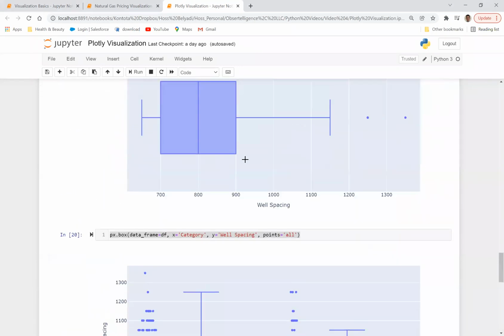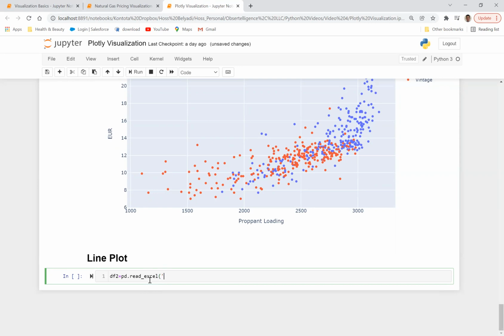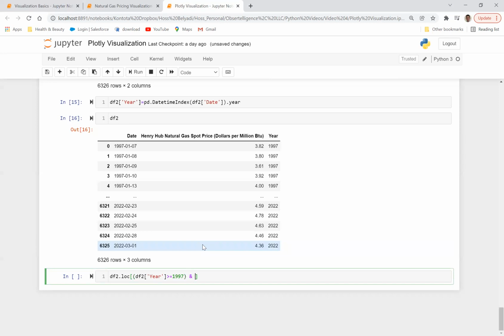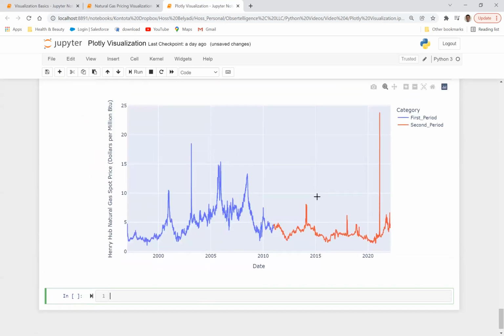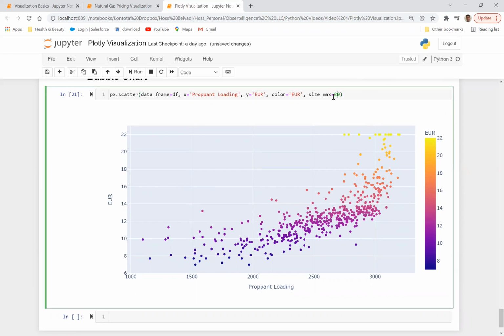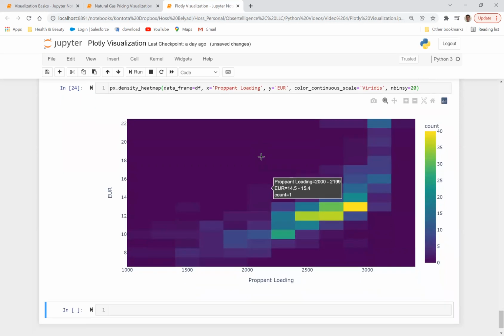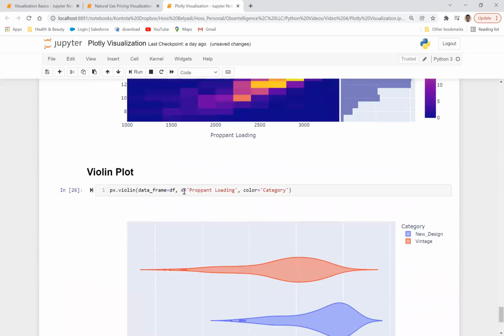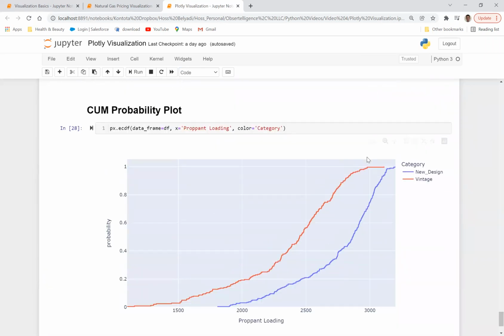Video 10: Visualization Basics in Python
In this video, some of the basics visualization plots will be reviewed using the Plotly library in Python.

Reference Guide:
Machine Learning Guide for Oil and Gas Using Python